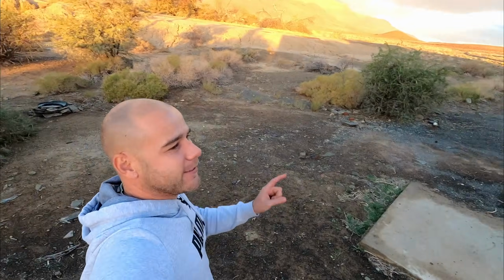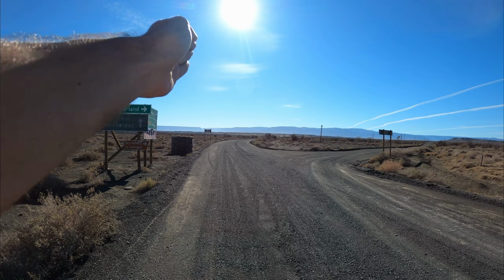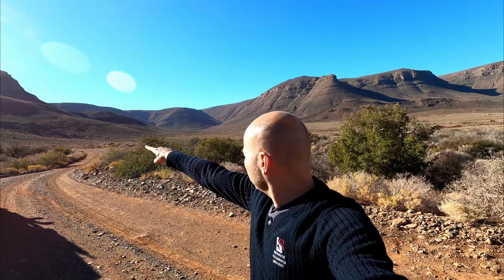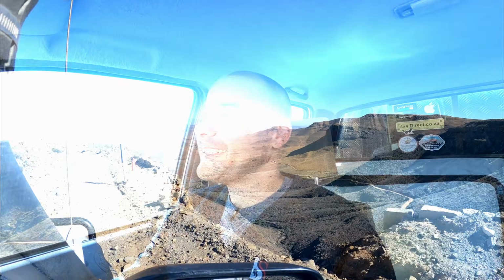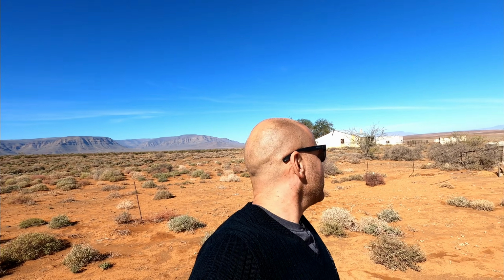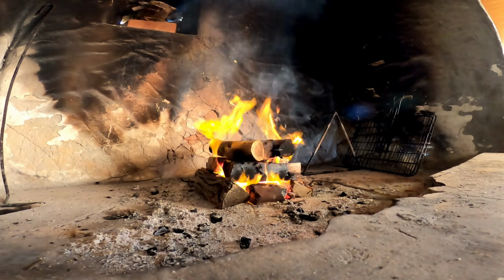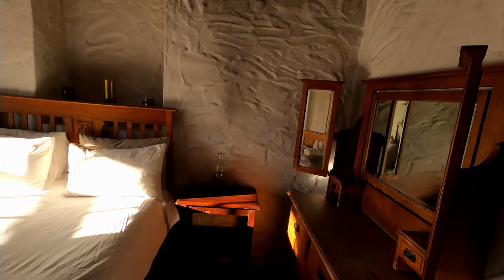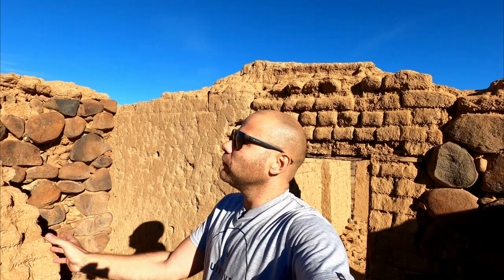TANKWA KAROO NAT PARK | ALL YOU NEED TO KNOW | SOUTH AFRICA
TANKWA KAROO NATIONAL PARK | ALL YOU NEED TO KNOW

The Tankwa Karoo National Park is situated about 320km North-East of Cape Town on the border of the western and northern cape. It is known for its epic scenery, harsh environment and remoteness. Please note that Tankwa is a fully self-sufficient park ie if you don't bring it, you wont have it.

I spent two days in Tankwa Karoo exploring and showing you only the best park has to offer. I overnighted in the De Zyfer cottage and drove up the Gannaga pass, did the Watervlei 4x4 route and stopped at a few more unique an interesting places.

Tankwa is an amazing place and reminded me so much of home, Namibia🇳🇦 I can recommend Tankwa to everyone, just keep in mind that just like the Karoo this park is beautiful, but extremely basic and remote

00:00 Intro
01:09 How to get there
02:45 Reception
03:32 Gannaga Pass
04:36 Watervlei 4x4 route
06:53 Accommodation options
08:47 Things to do
10:49 inside my cottage
13:30 9 useful tips
15:02 Outro

Accommodation:
5 x locations with cottages
2 x formal campsites (with facilities)
Many informal sites (no facilities)

Things to do:
Stargazing; Animals, birds & plants, the Ganagga pass, 4x4 routes, wild camping, mountain biking, hiking and more.

Facilities:
Check-in, Basic wifi at reception, wood R40 a bag, accept credit cards

What they don't have:
Shop, bar or restaurant; Not even water or coca-cola; no fuel; no cellphone signal. Nearest fuel is in Middelpos 50km from reception.

❤️Nick fr Namibia (@5410Africa)